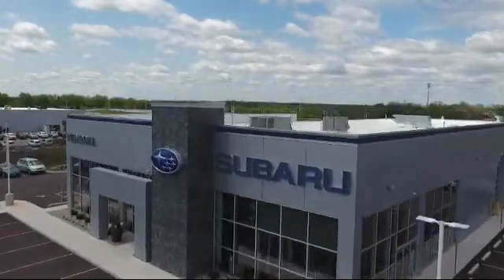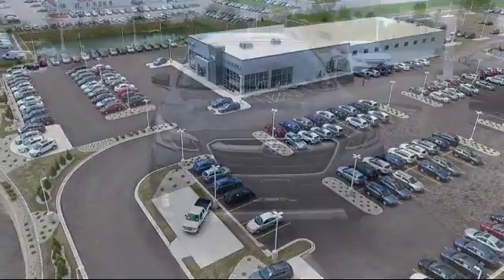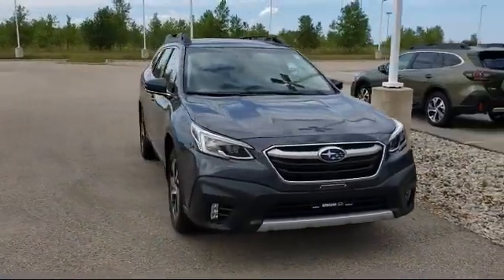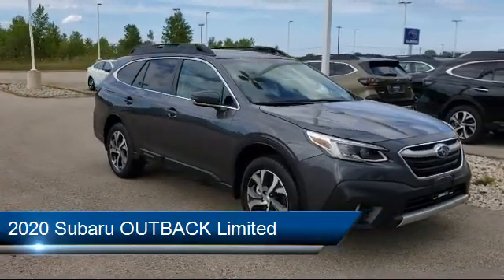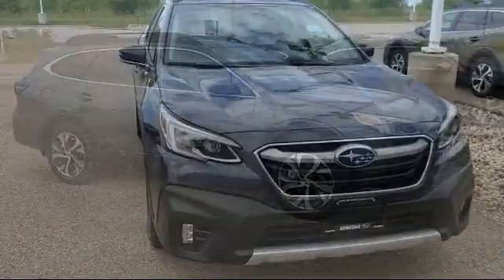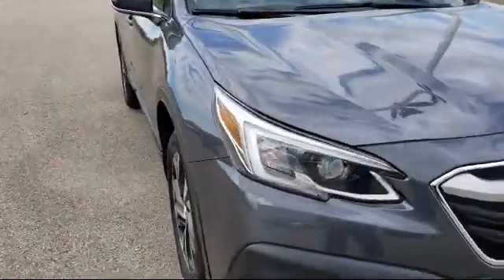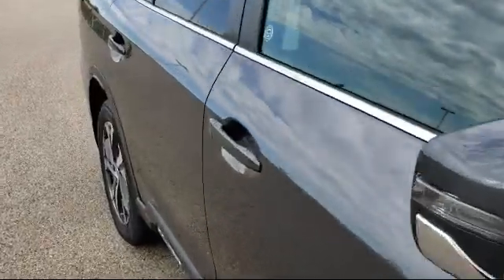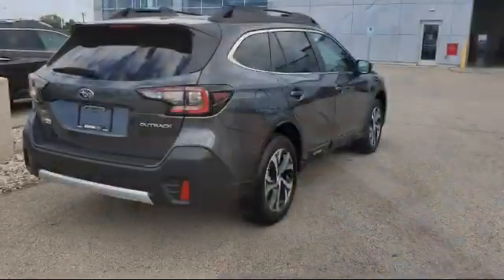2020 Subaru OUTBACK Limited Kenosha Milwaukee Waukegan Racine Arlington Heights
2020 Subaru OUTBACK Limited Stock Number: S11433 Vin:4S4BTALC8L3236163.